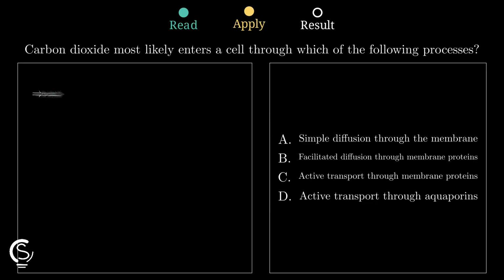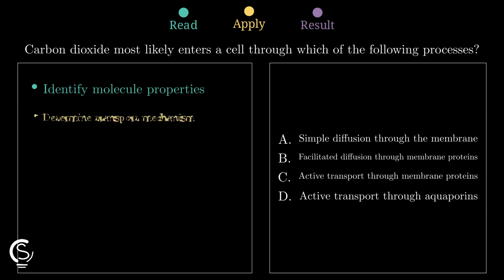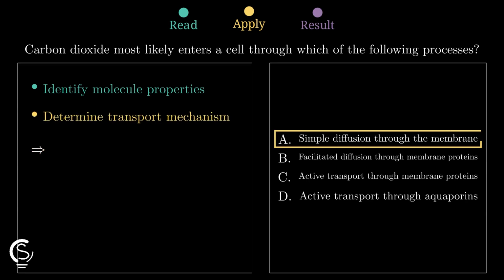2020 AP Bio Question 59 - Cell Membrane Simple Diffusion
Detailed step-by-step solution for the 2020 AP Biology Question 59 focusing on Cell Membrane Simple Diffusion. This video explains how small nonpolar molecules move across the phospholipid bilayer. Carbon dioxide most likely enters a cell through which of the following processes? Options include simple diffusion through the membrane, facilitated diffusion through membrane proteins, active transport through membrane proteins, or active transport through aquaporins. We analyze the properties of CO2 as a small, nonpolar molecule to determine the correct transport mechanism. Want more AP practice?